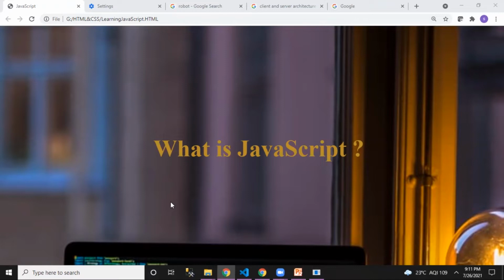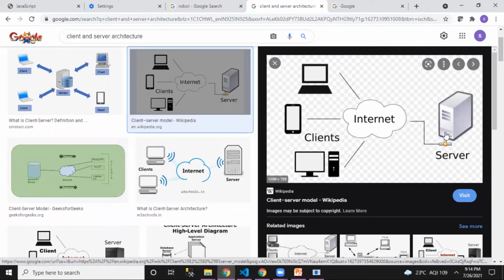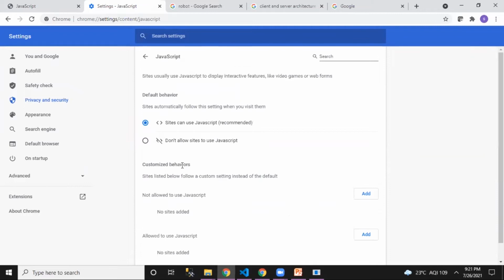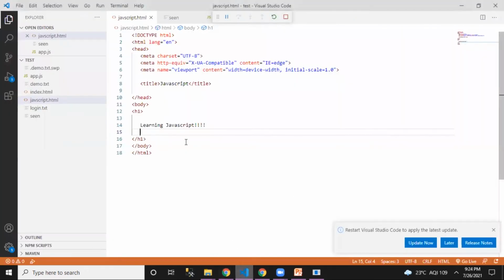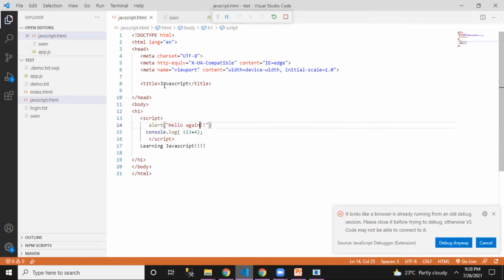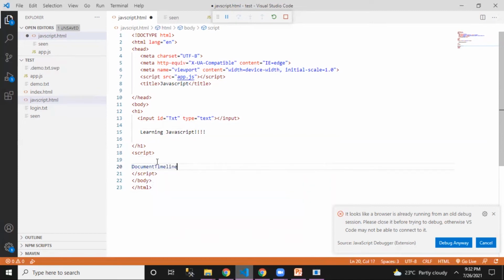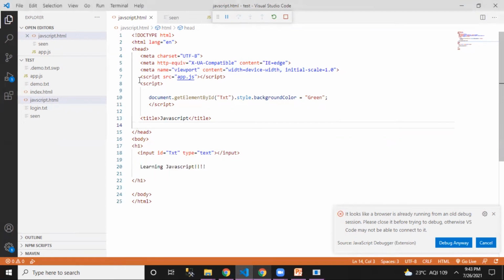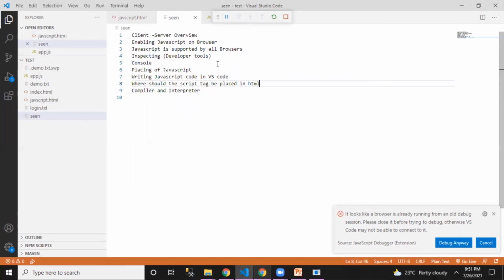How and Where to write JavaScript | Web development - JavaScript part 2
In this video, we will learn why javascript is needed? Client-Server Architecture and where JavaScript comes into the picture in this architecture and make our work easier.
We will be also learning how and where to write it in your document i.e we will be seeing
External Javascript
Javascript in Head Section and
Javascript in Body section.

There is always a question to most of the people that which approach should we use, so we will look at which approach can be used.